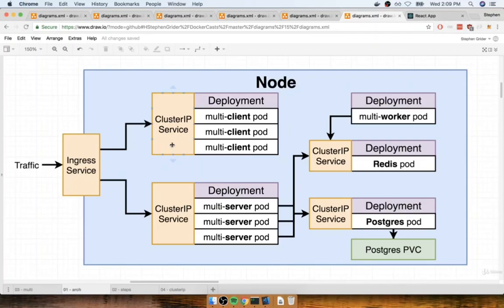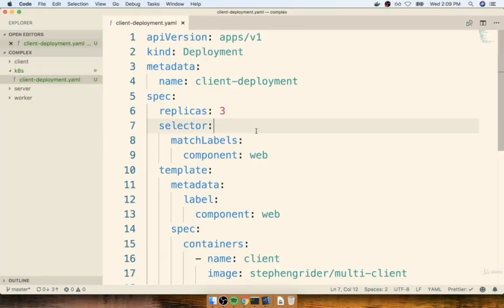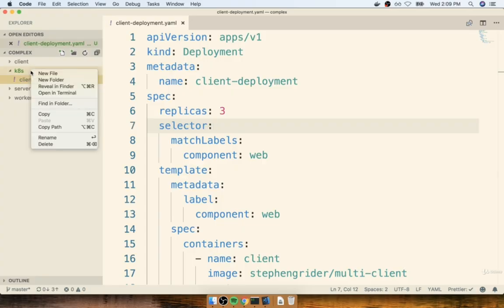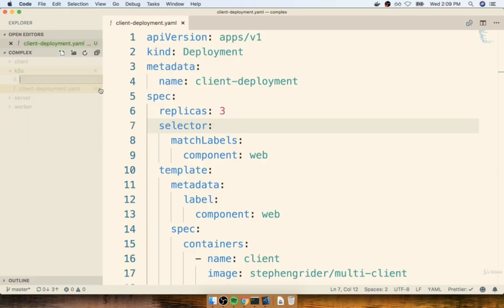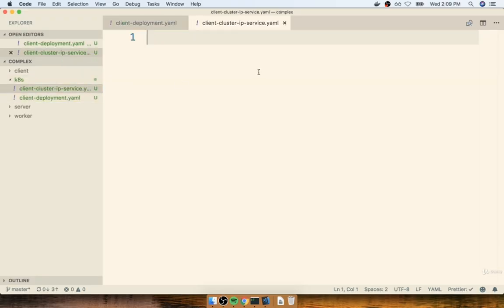185 The ClusterIP Config